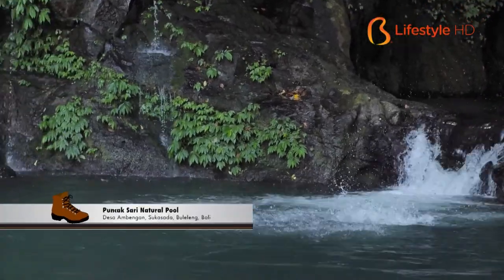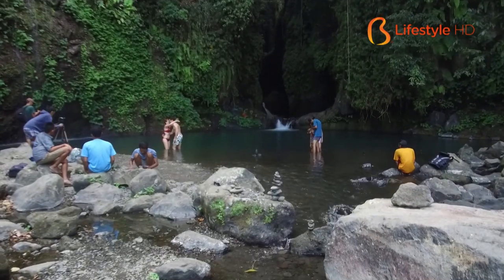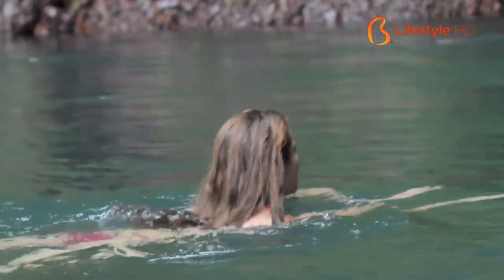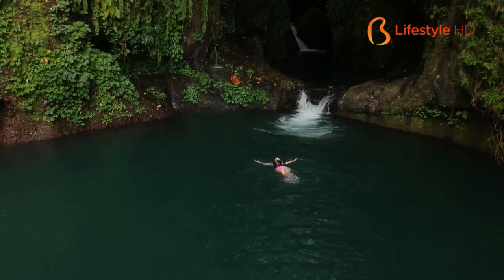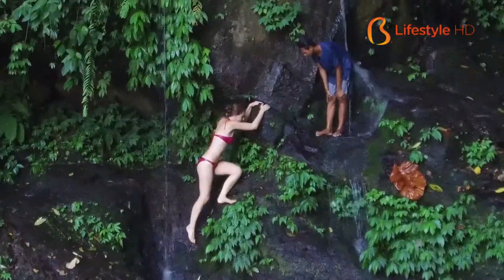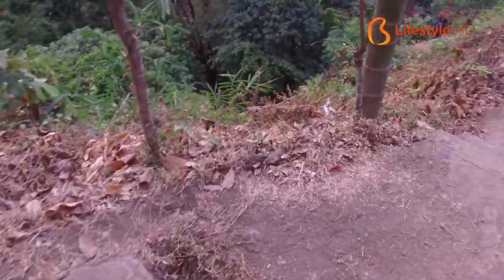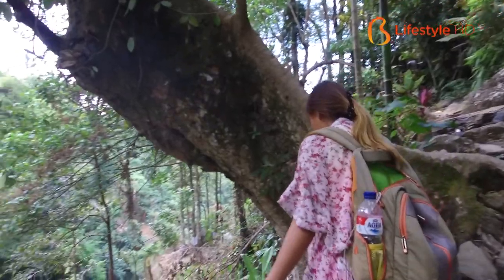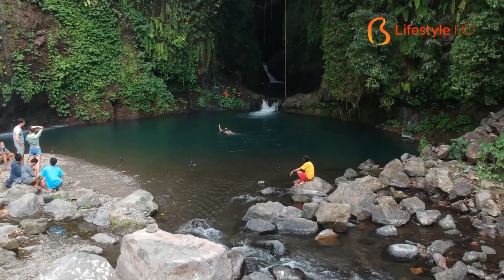Bali AM:PM 66.3 - Puncak Sari Natural Pool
Blue Lagoon Puncak Sari